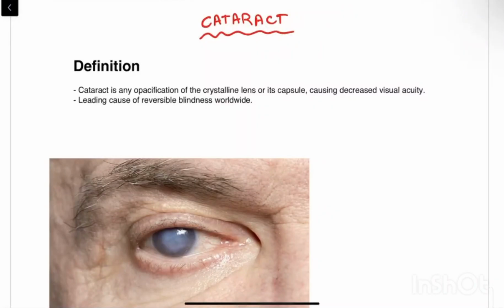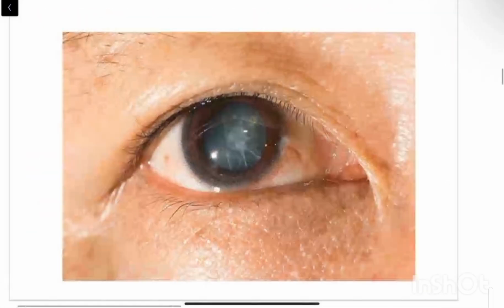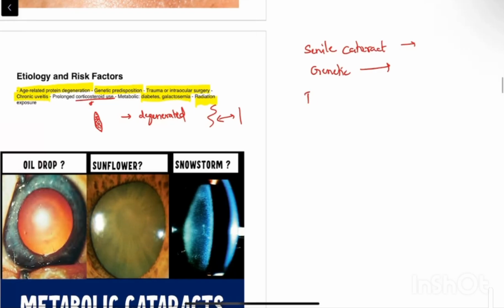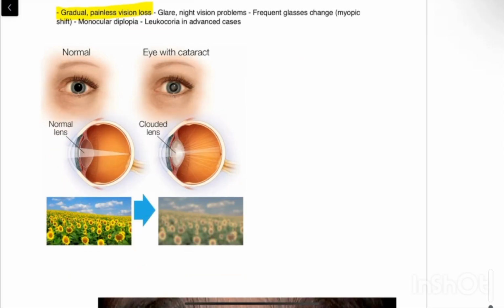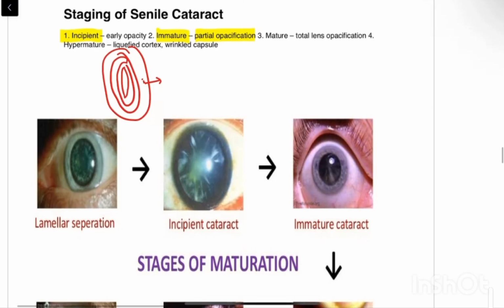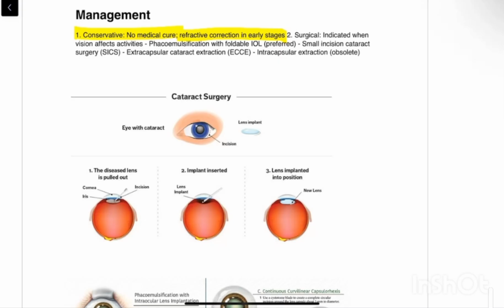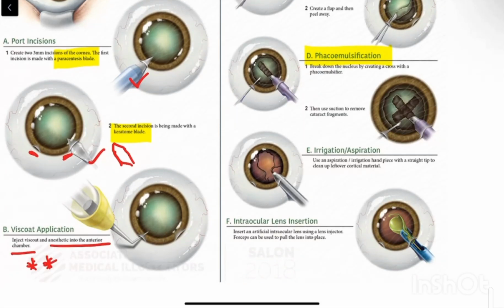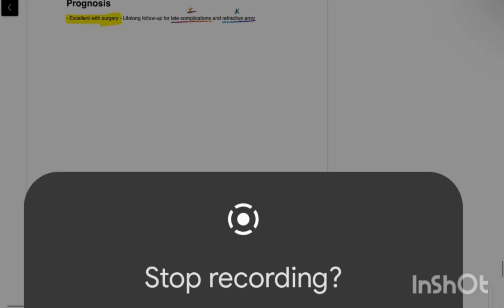Cataract Shalakya series